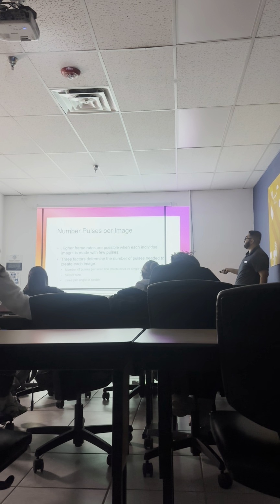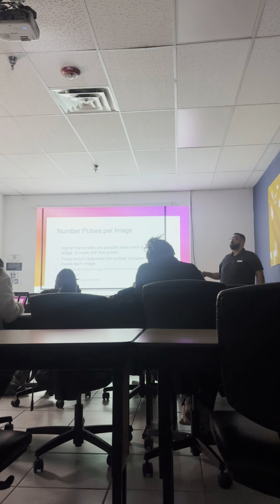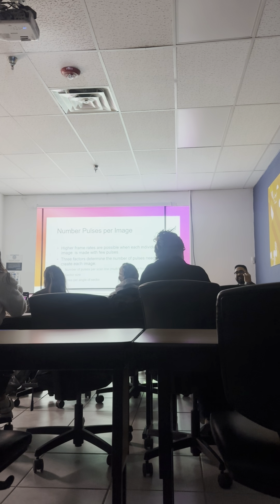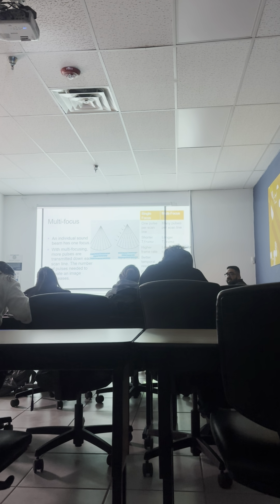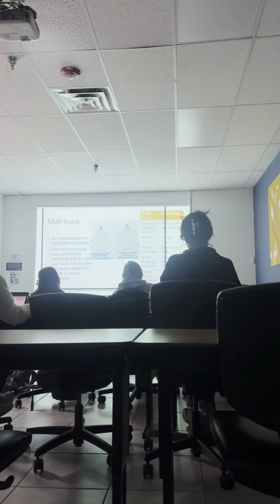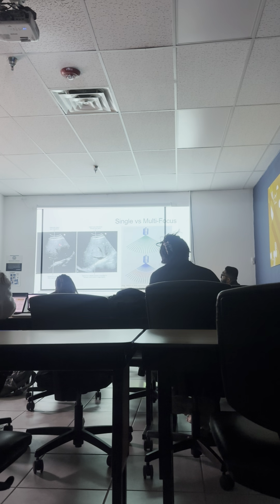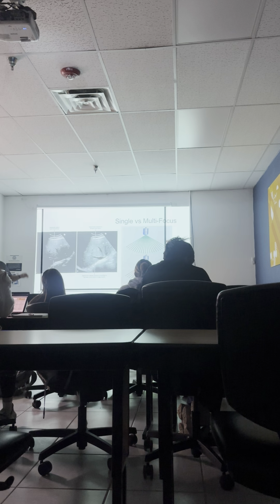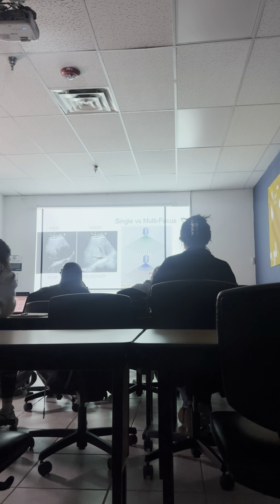DMS 242- TEMPORAL RES PART 2